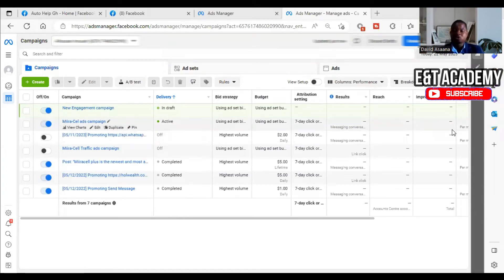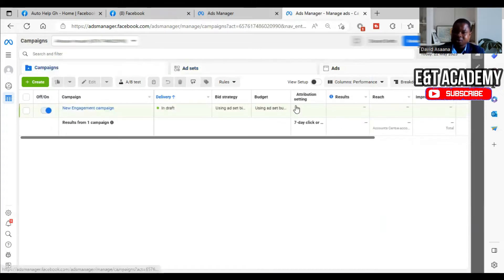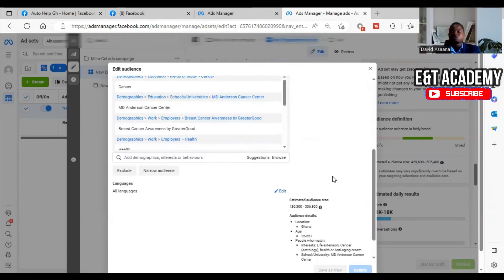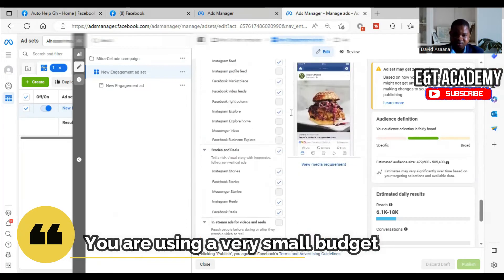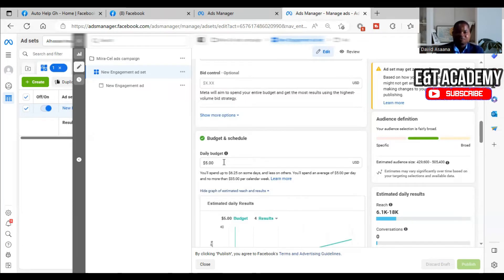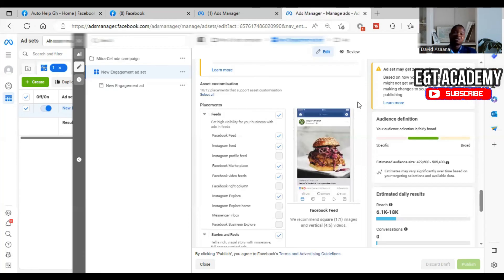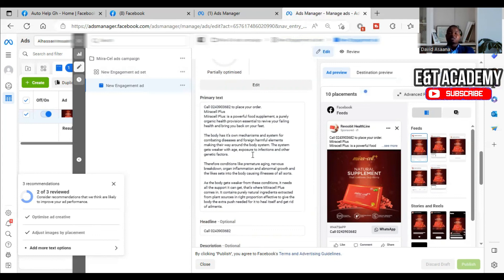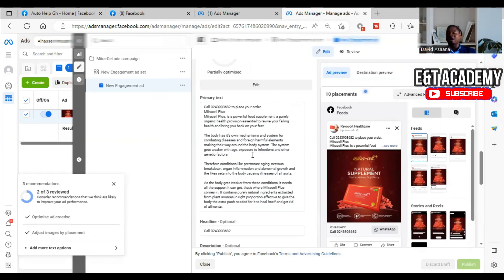Facebook ad active but not delivering Problem Solved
If your Facebook ad is running but not delivering this video help you resolve it.